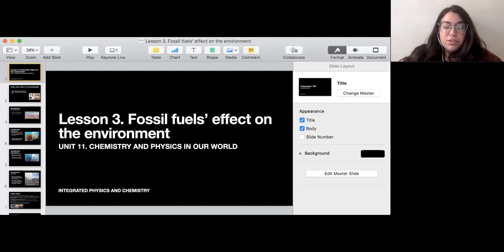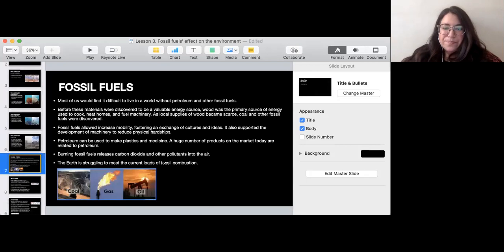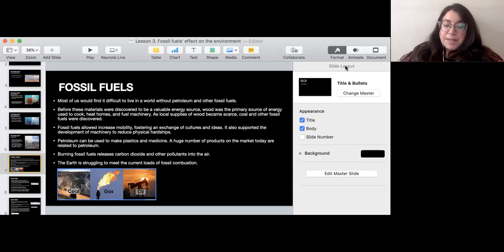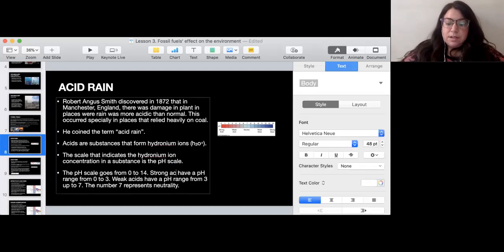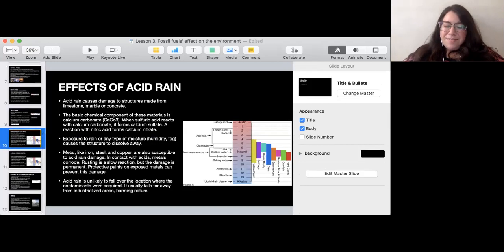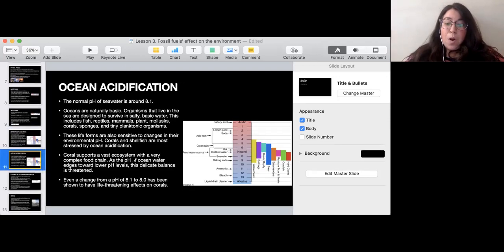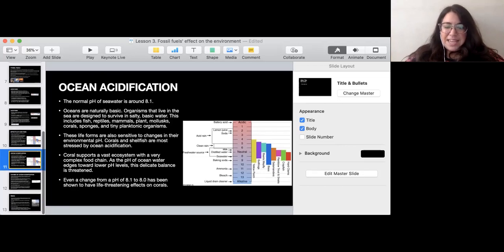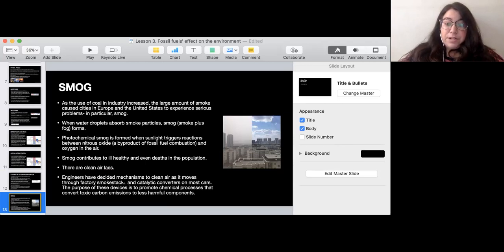Lesson 3 Fossil fuels effect on the environment